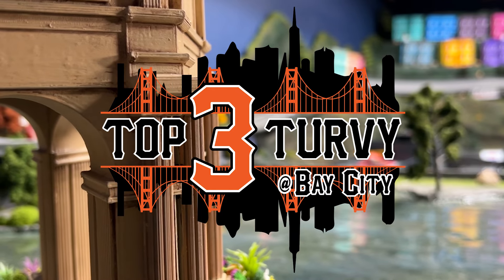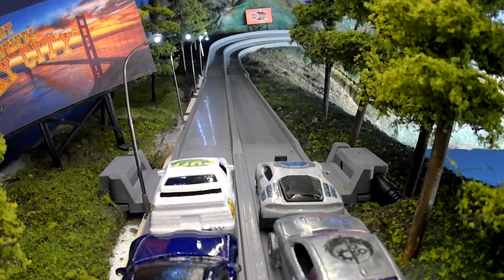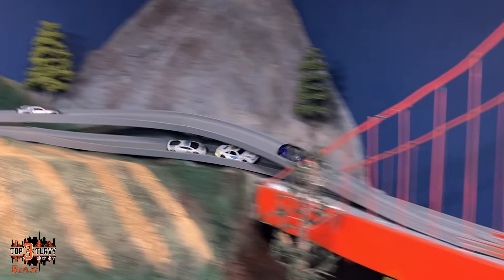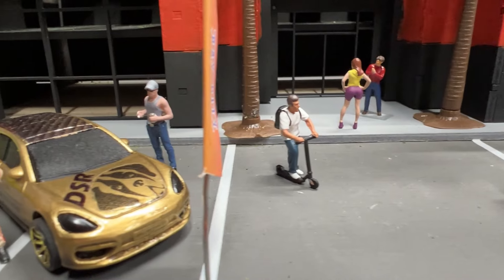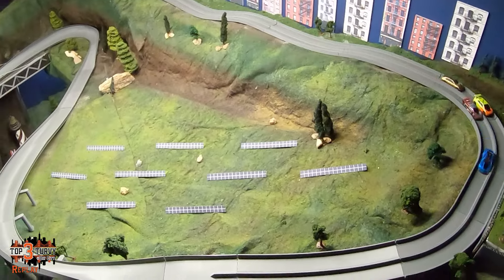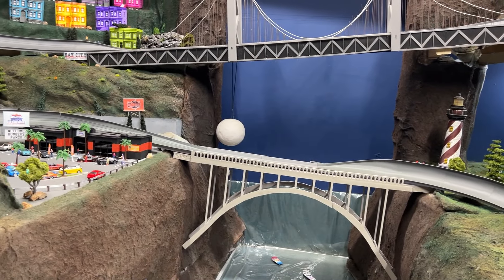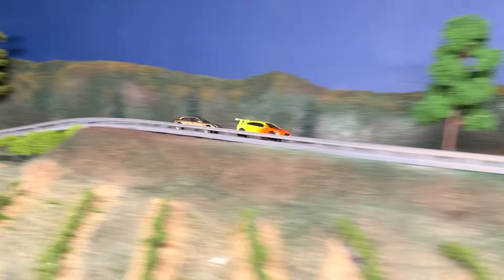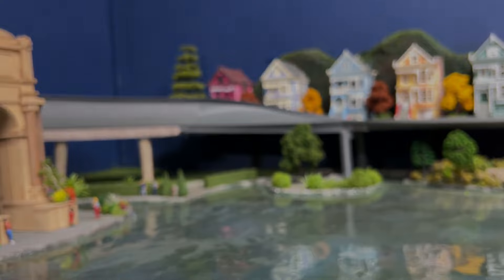TOP 3 TURVY - Road to Glory - Stage 2 - Groups 3 & 4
The next two groups of 4 take to the track with each group winner claiming their spot in next weeks 8 lap event that names our ORIGINAL Top 3 Turvy!   Enjoy modified diecast racing at it's finest at this one of a kind diorama track.